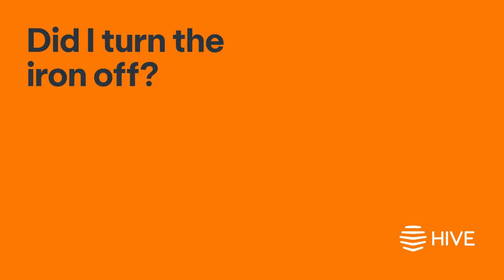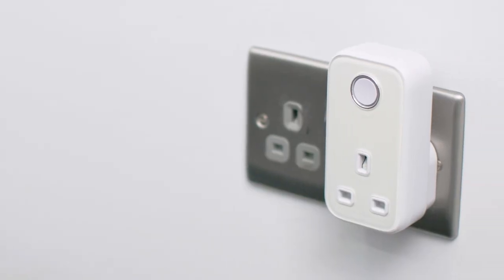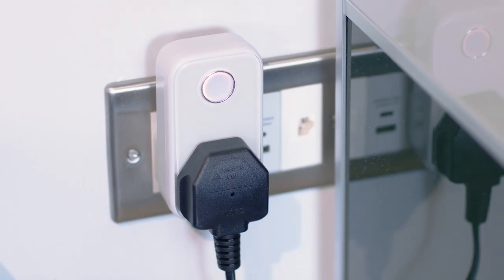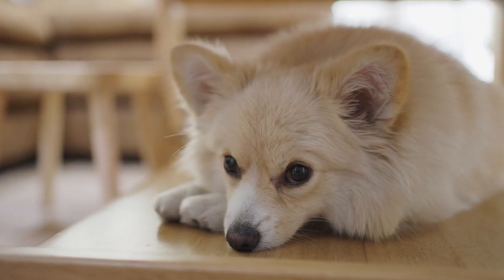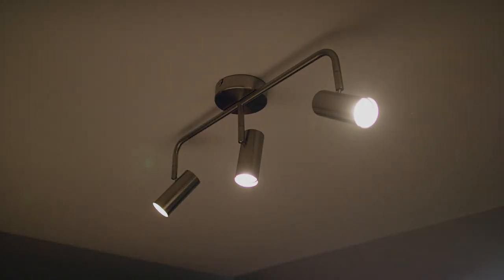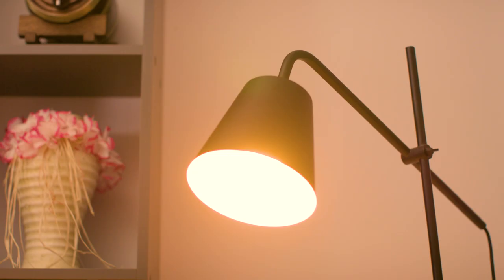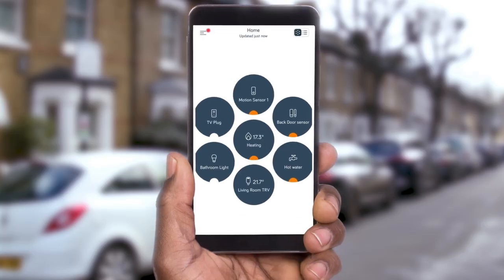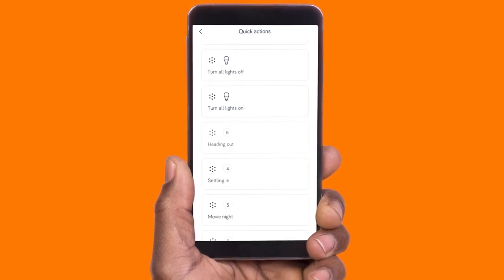Hive Smart Plugs, Bulbs and Sensors